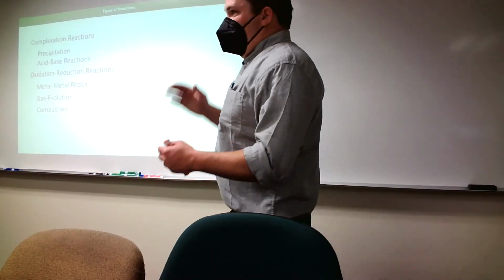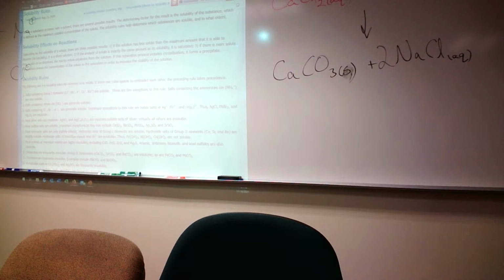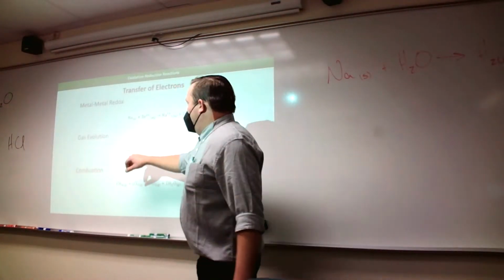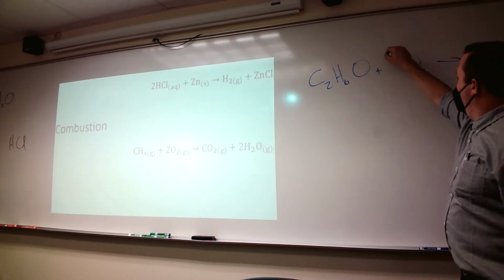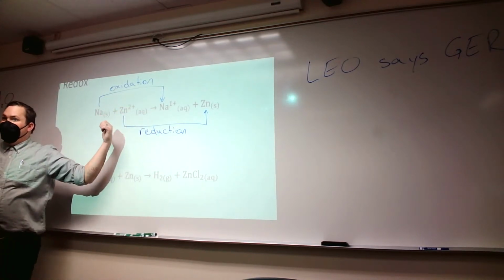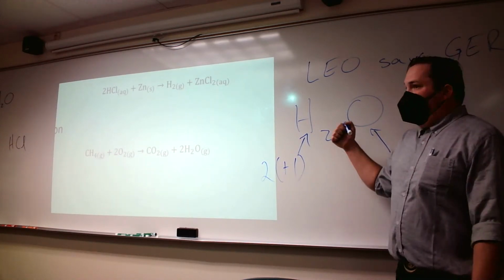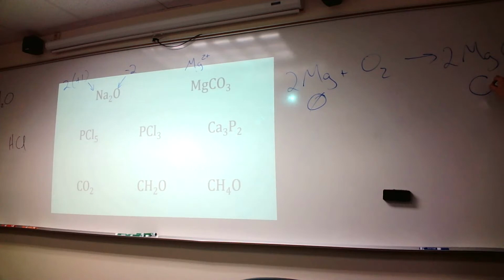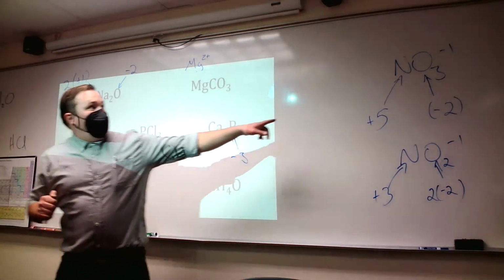CHM101 Lecture 15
Stoichiometry